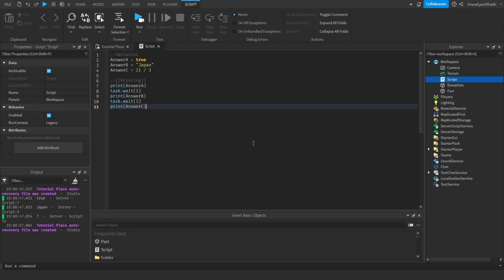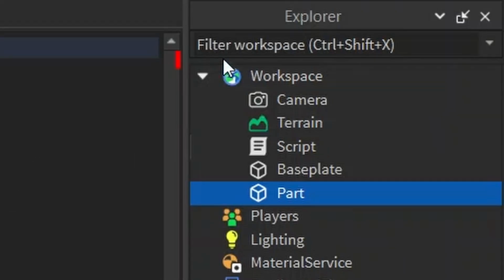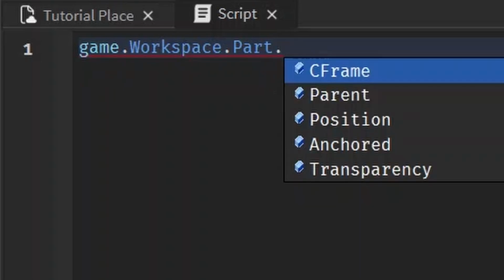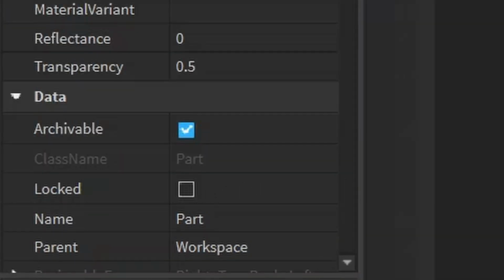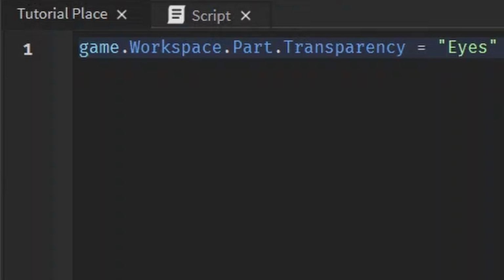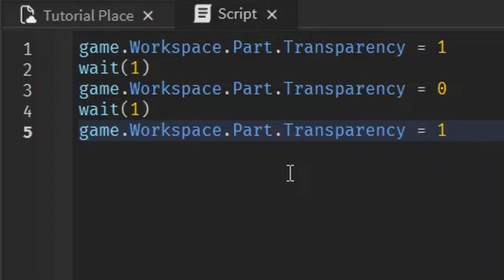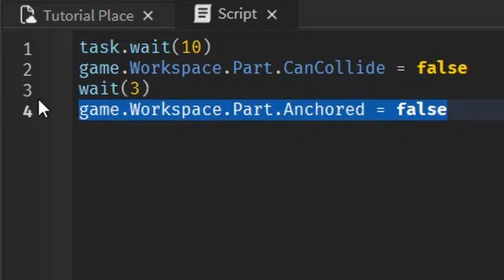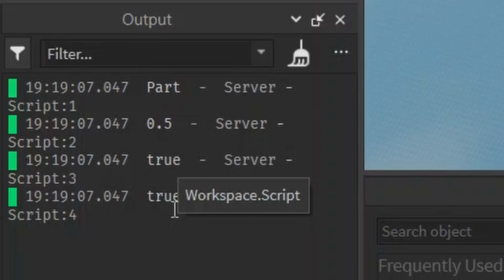Manipulating Basic Properties | 5 Minute Roblox Studio Scripting Tutorial Part 14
This 5 minute roblox studio scripting tutorial covers how to change basic properties using a script, these properties include name, transparency, anchored & cancollide.

0:00 Overview
0:10 Accessing The Part
1:02 Accessing The Property
1:12 Name
2:07 Transparency
2:53 Anchored & CanCollide
3:48 Using The Value Of Properties